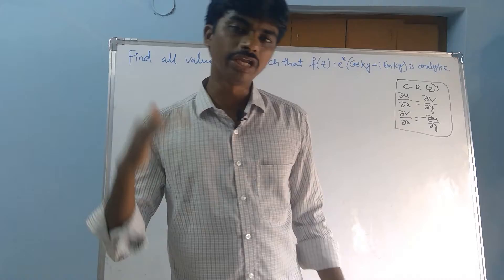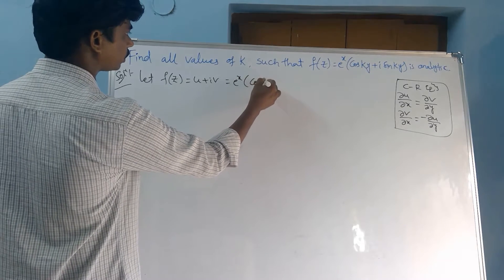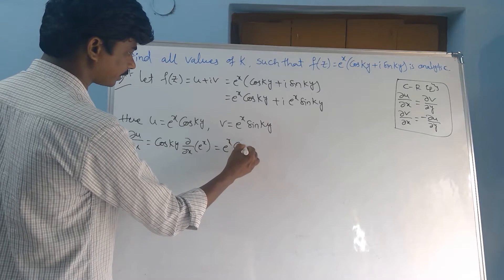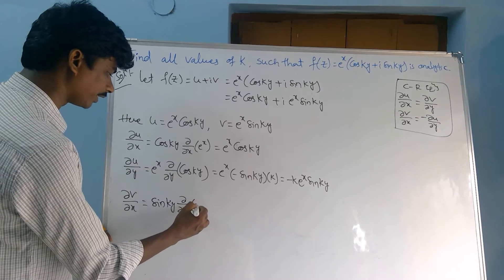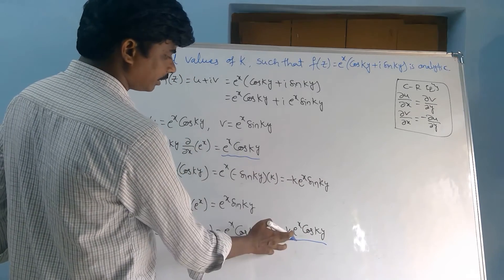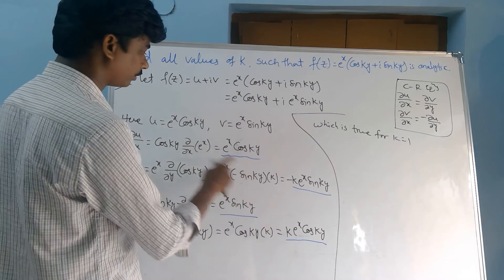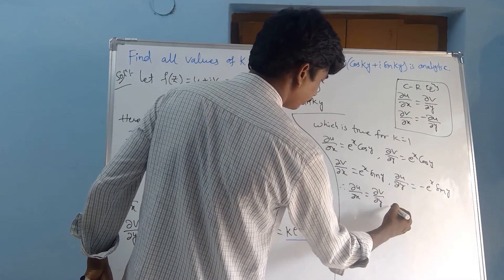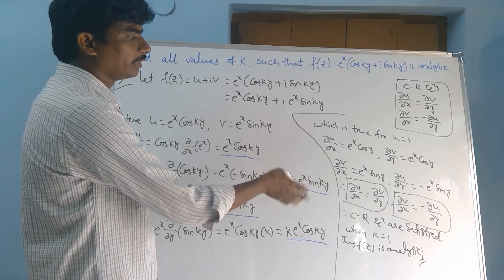CREQUATIONS PART 5